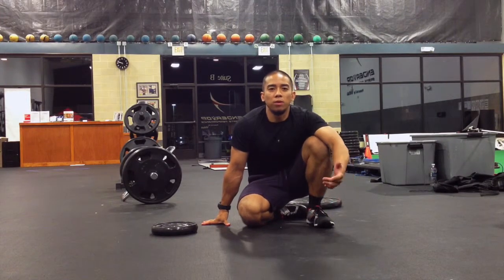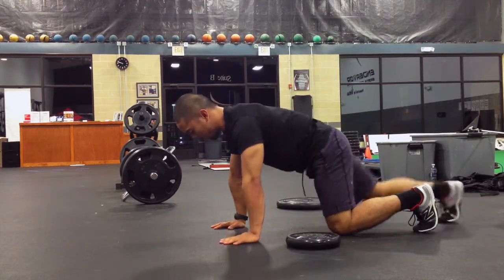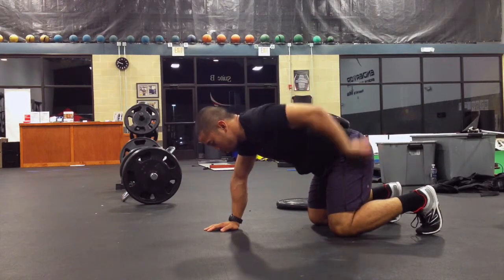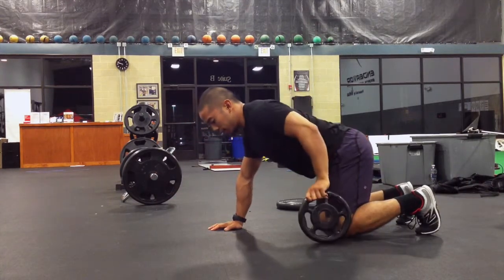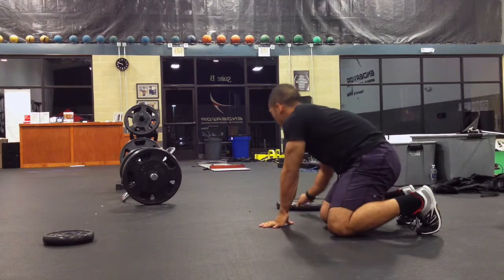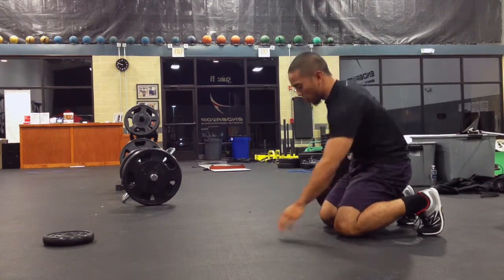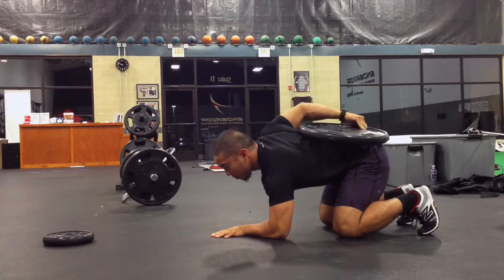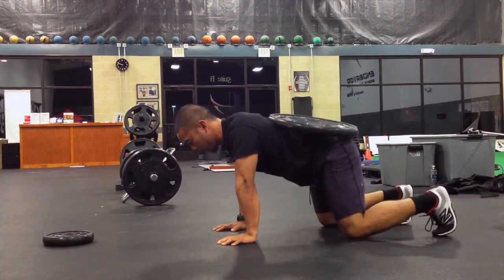Tips for Performing a Weighted Push-Up